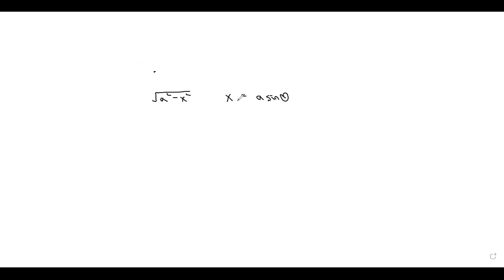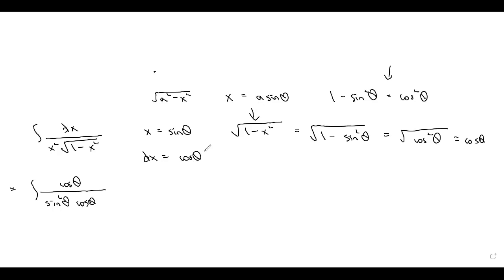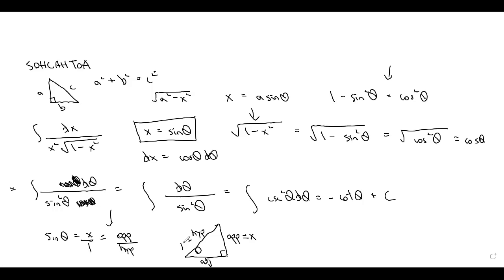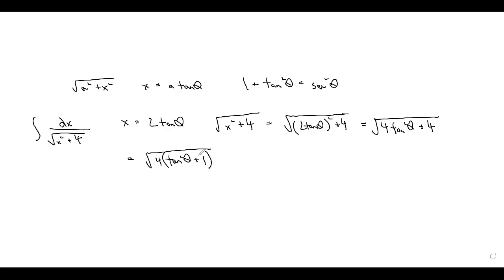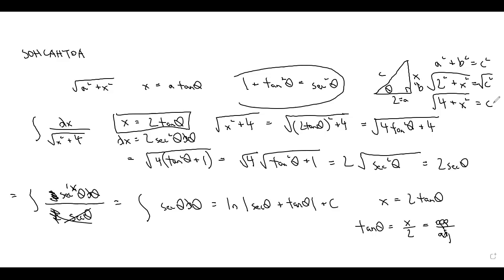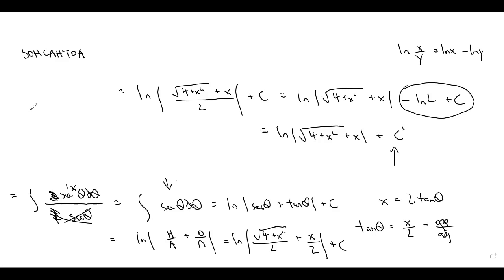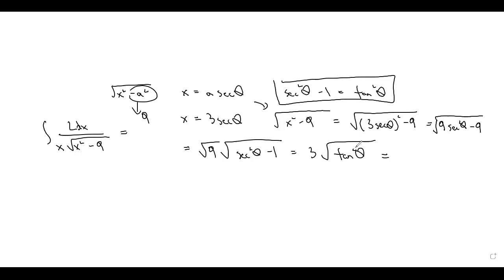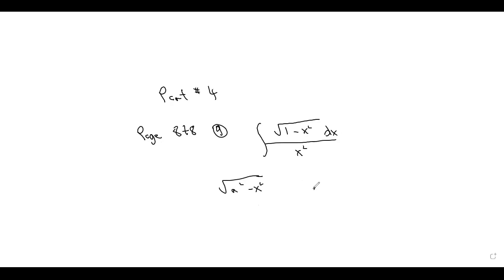Calculus Thurs Sept 30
Here we cover 28.7 Trigonometric Substitution.